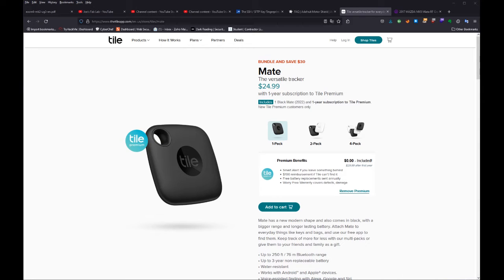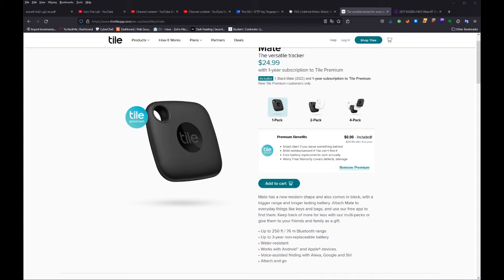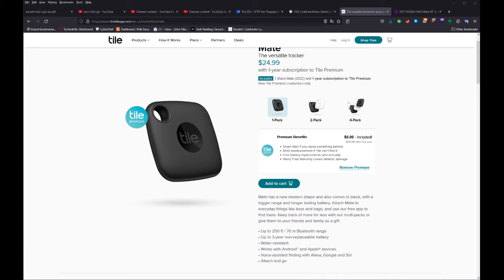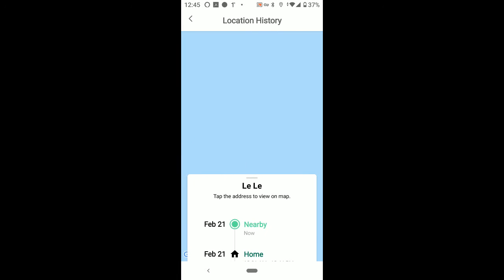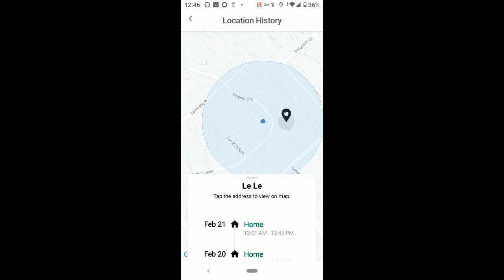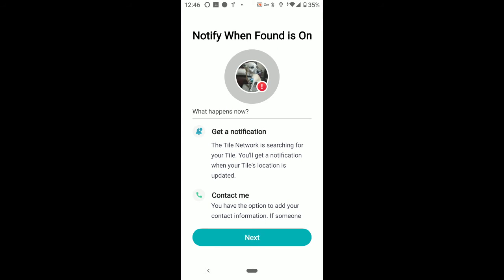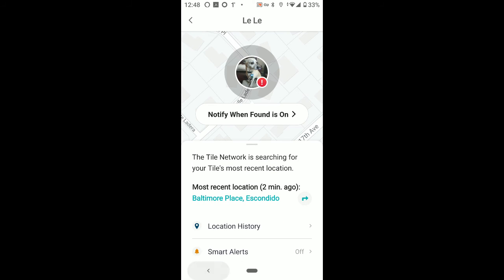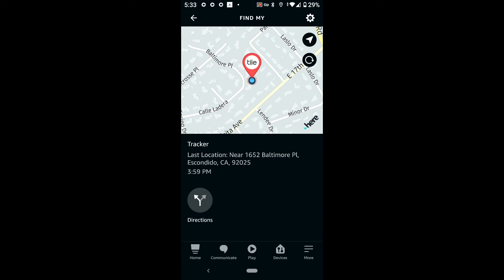Tile Pet Tracker Review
We review  the Tile Tracker as a Pet Tracker